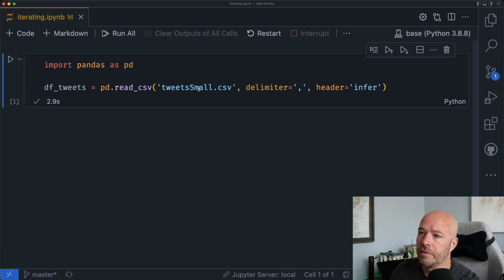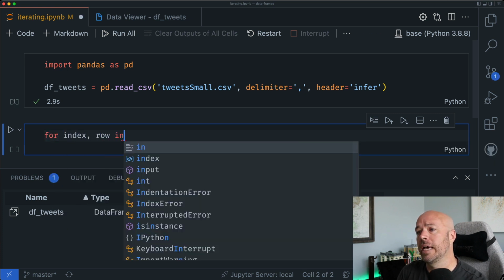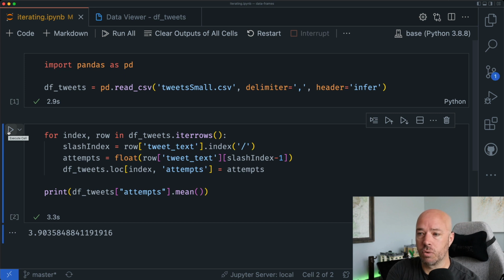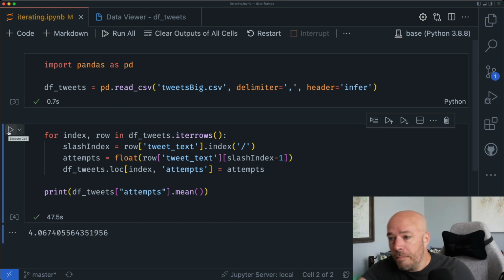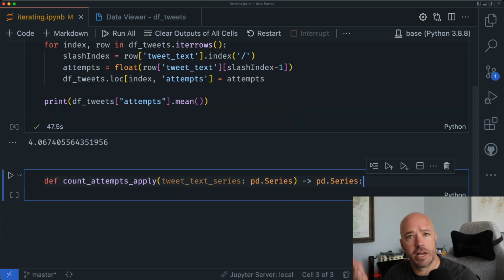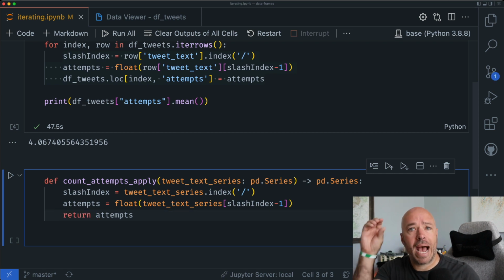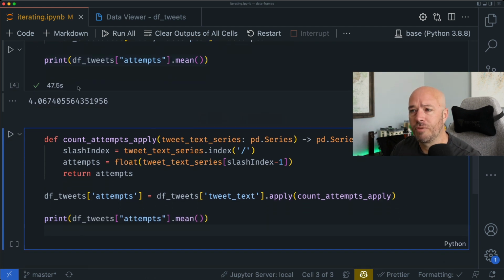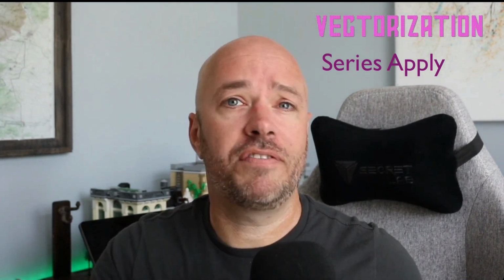How slow is iterating over a pandas DataFrame?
You can do it, but it's a lot slower than you think. Especially when you see how much we can speed it up.

00:00 - Intro
00:55 - Iterating with iterrows
02:59 - Vectorization explained
03:28 - Iterating with Series Apply (vectorized)
05:17 - PURE SPEED
06:02 - How could we make it even FASTER?

Theme: GitHub Dark Dimmed